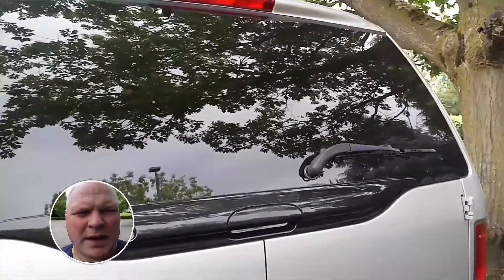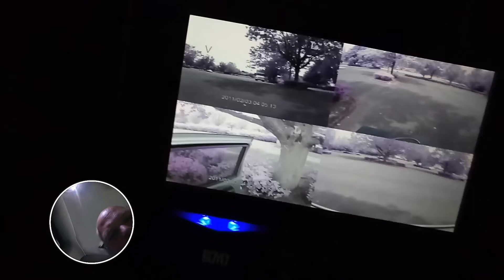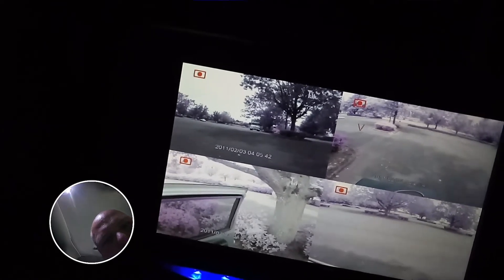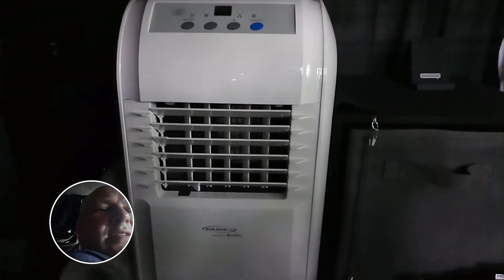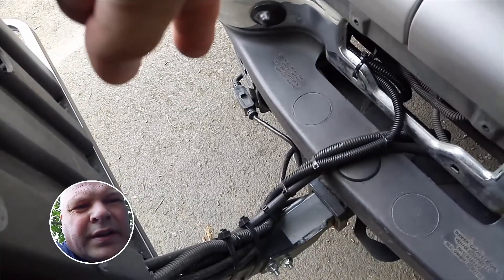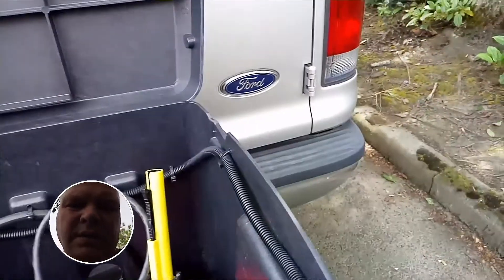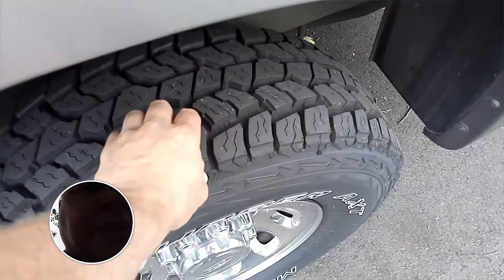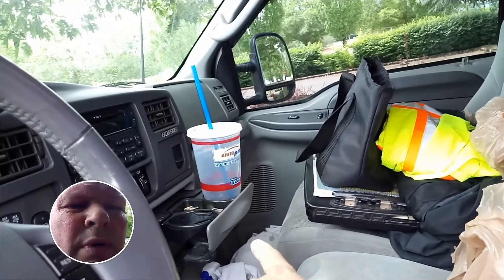Living in a van in style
The ultimate security system